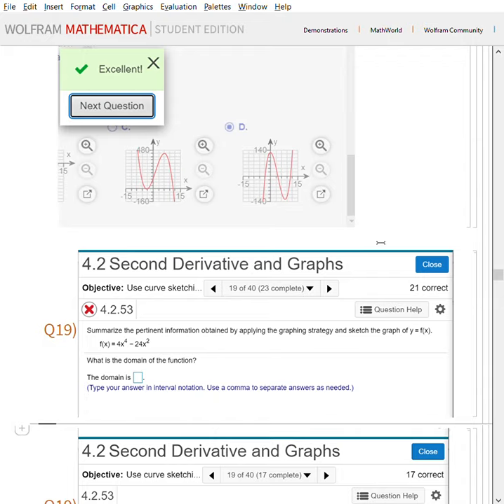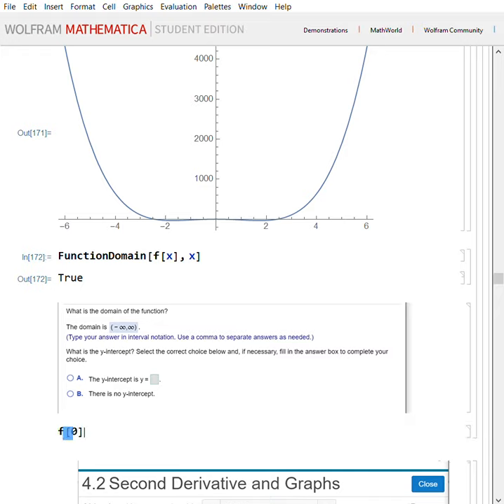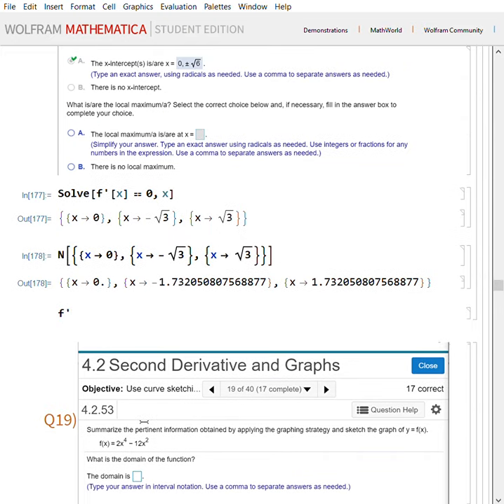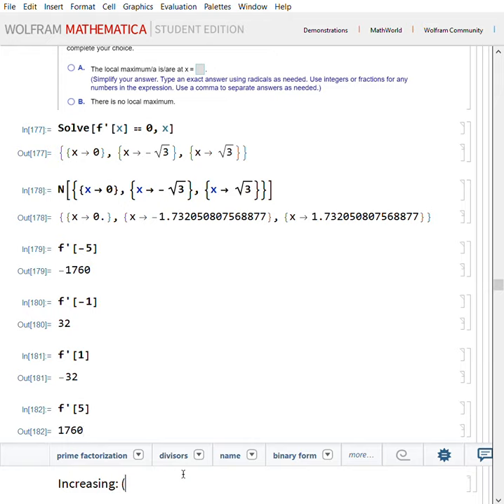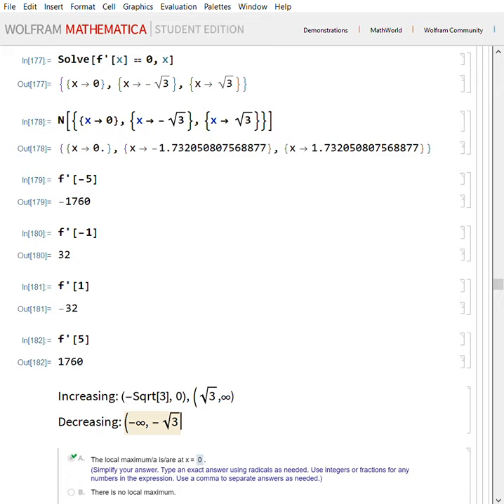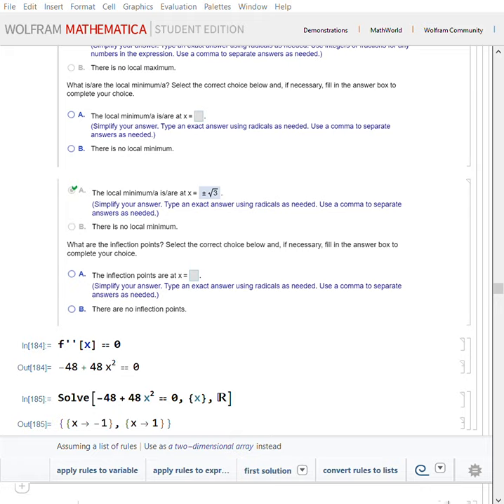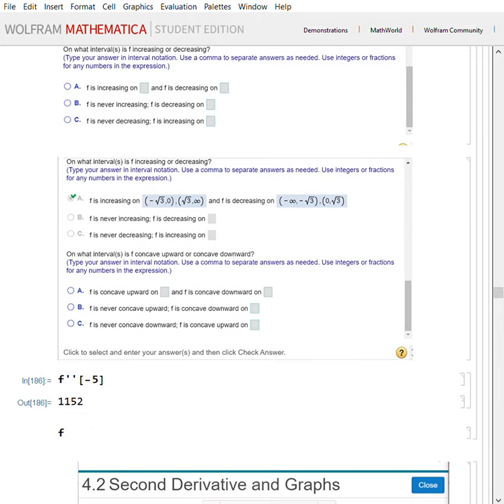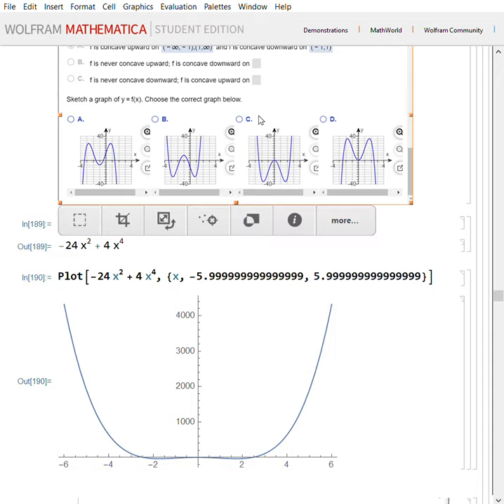Graph Optimization First & Second Derivatives Increasing & decreasing interval Concavity Mathematica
Calculus 1 made simpler with mathemtica.
this video will show you how to find increasing, decreasing intervals. The graph of f[x]. The second and first derivative. Infliction points, critical points, Domain, y and x intercepts.